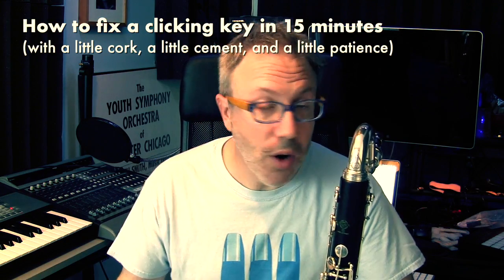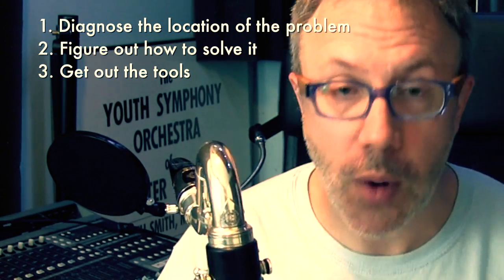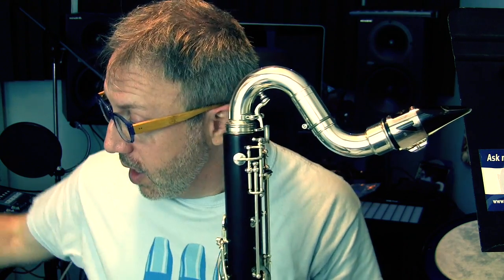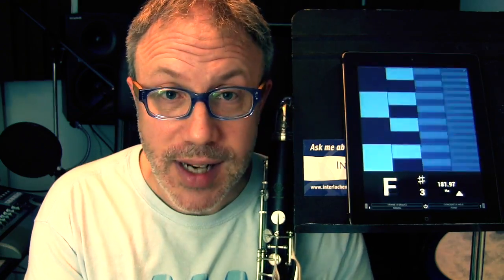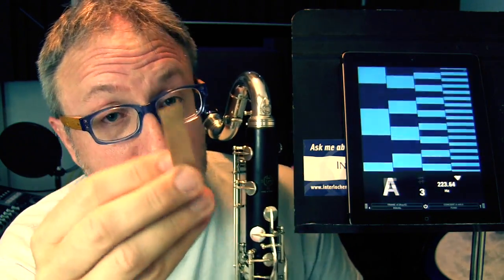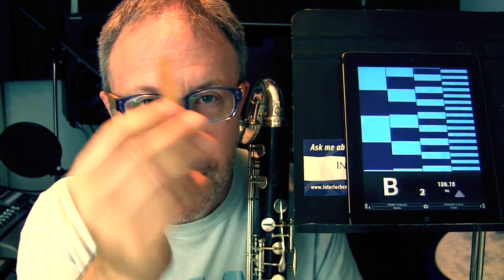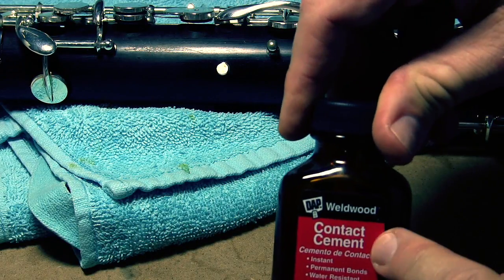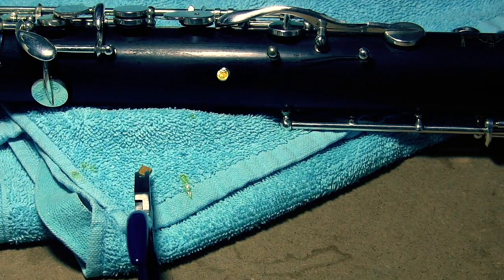Clarinet/Sax/Flute repair: Noisy, clicking keys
Does your instrument sound like a sewing machine? Does a trill sound like "Click click click click click"? Well, you can fix it yourself safely, quickly and cheaply.

This works for ANY woodwind instrument with keys and corks.